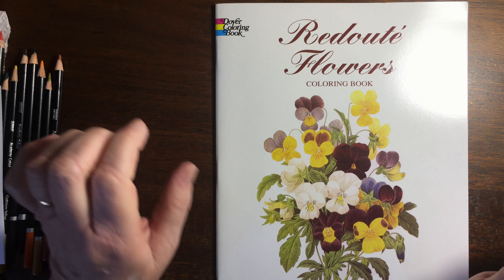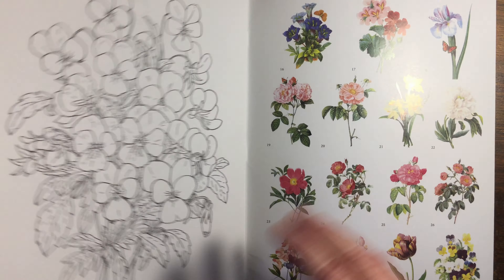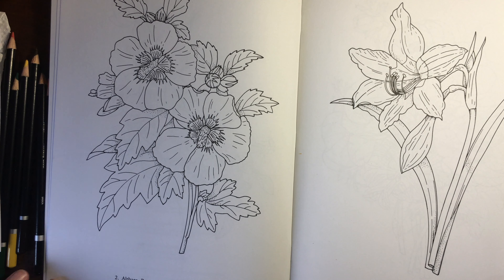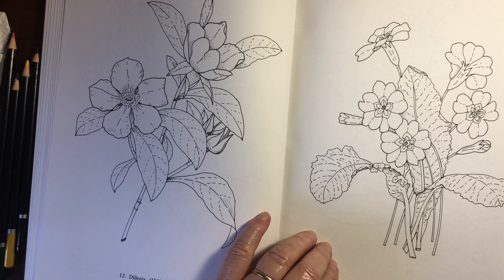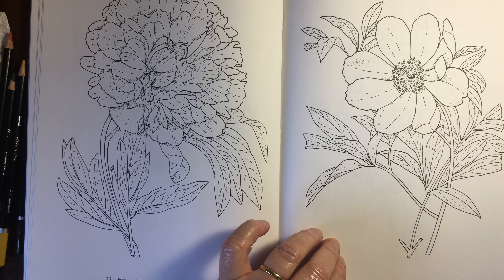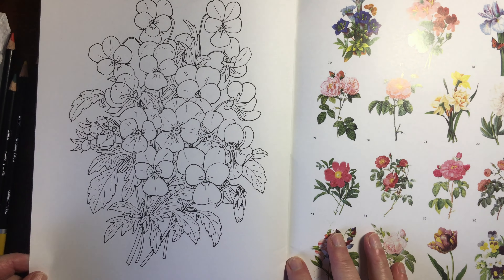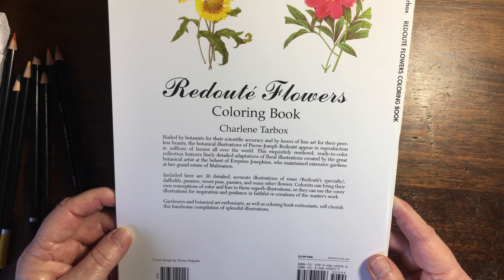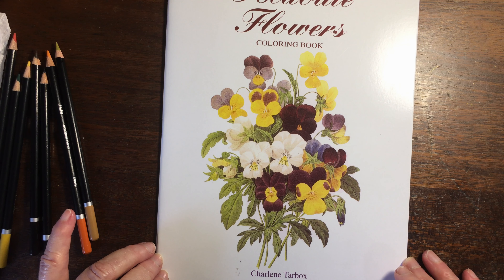Redouté Flowers Coloring Book Page Through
Page through of the Dover Coloring book: Redouté Flowers.
I really love this book. It is inexpensive and has such beautiful illustrations.